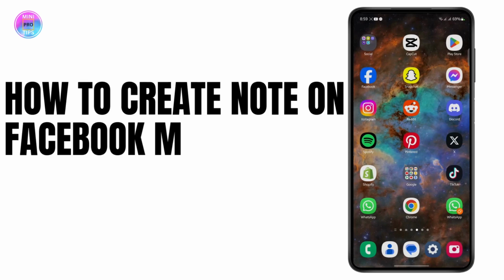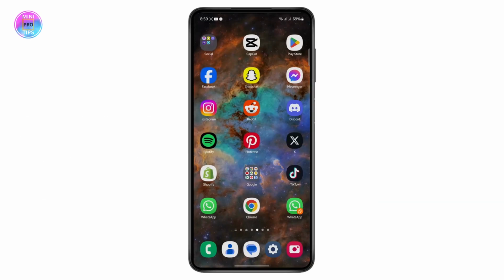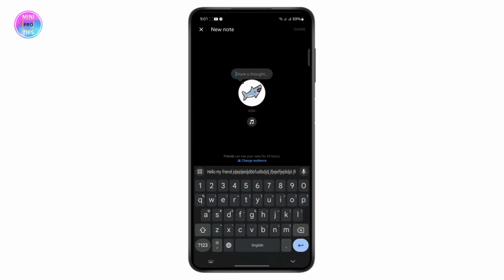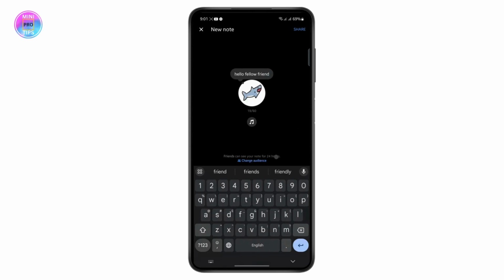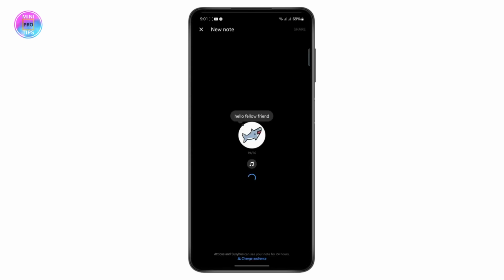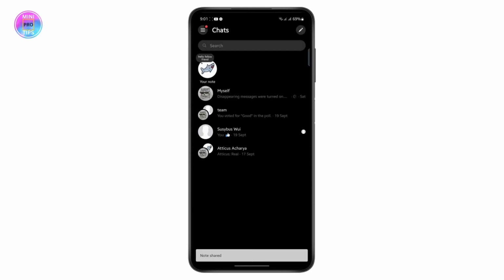How to Create Note on Facebook Messenger App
Learn how to create a note on the Facebook Messenger app in this step-by-step tutorial. Whether you want to keep track of important information or jot down quick reminders, this guide will show you how to activate and use the notes feature effectively!

In this video, you'll discover how to activate notes on Messenger, how to add notes, and how to manage them for easy access.

0:20 Step 1: Activating Notes on Messenger
0:45 Step 2: Adding a Note
1:15 Step 3: Managing Your Notes